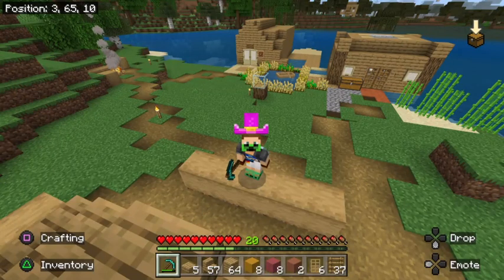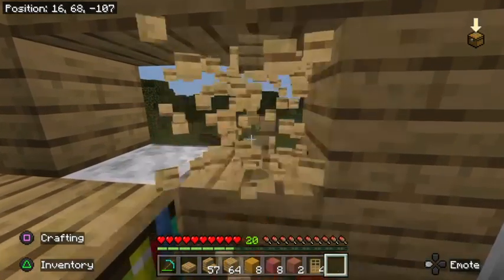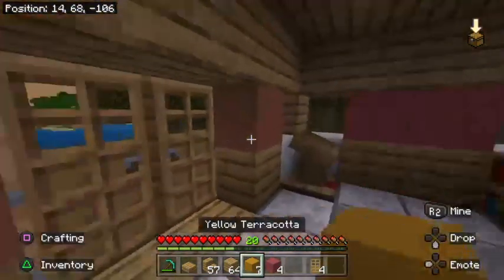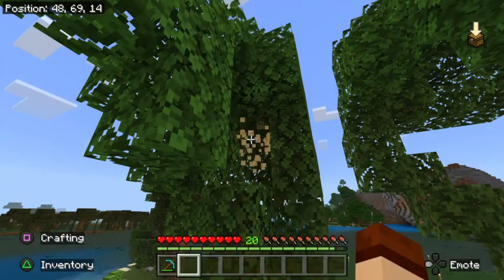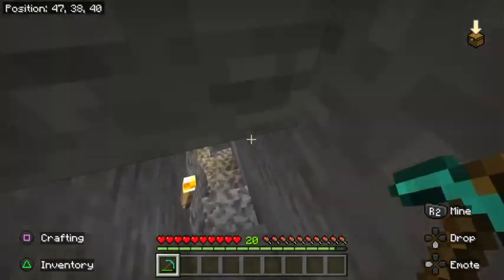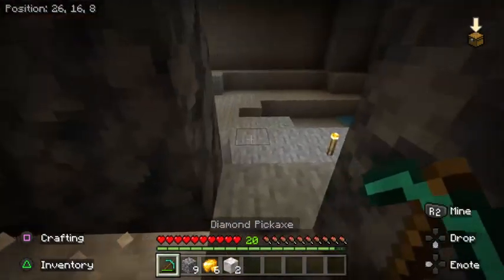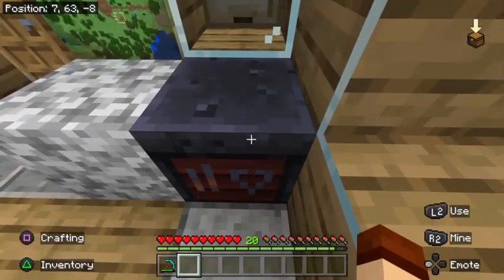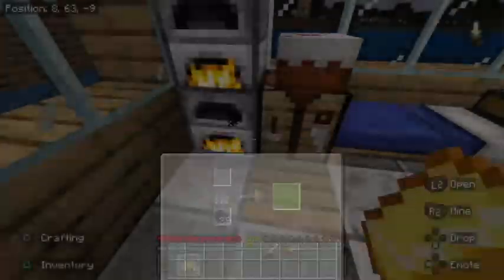I turned the secret market into a library in Camp Crafty